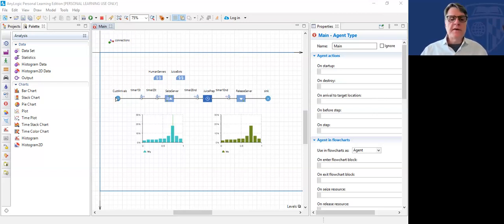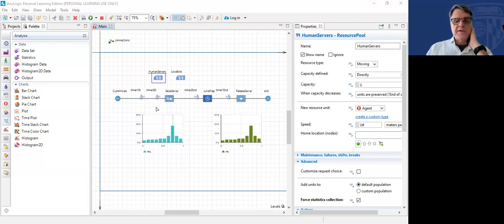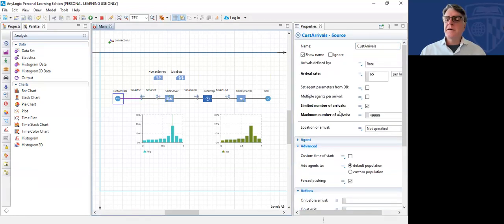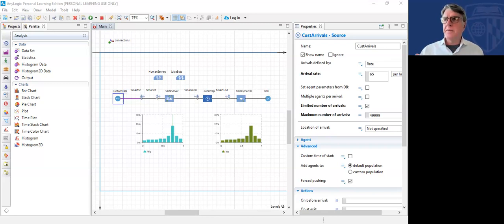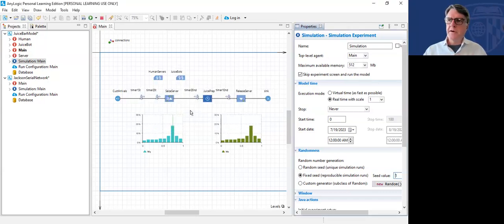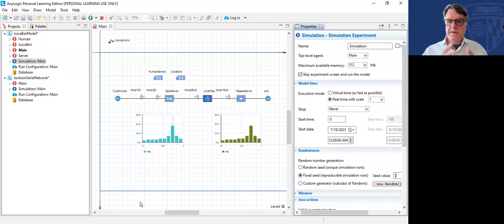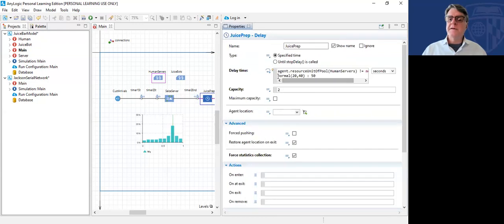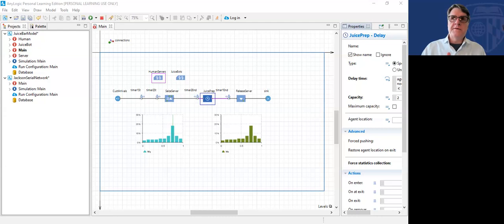Juice Bar Case: Current Setup & Training Scenarios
Discusses two Juice Bar case study scenarios:
- The current setup involves two servers each providing approximately normally-distributed service with a mean of 40 seconds and a std deviation of 20 seconds. Each server serves a separate line of customers who arrive in a Poisson process with a rate of 65/hour.
- The training scenario involves training the server(s) in juice bar operations. The net effect of the training will be a reduction in the std deviation of service times from 20 seconds to 8 seconds.